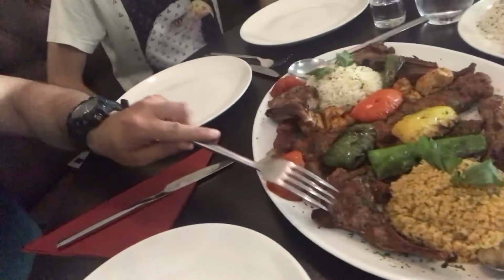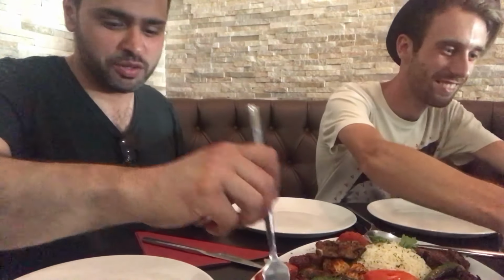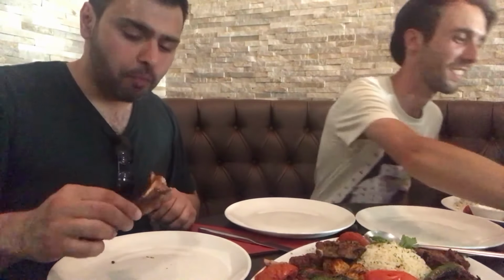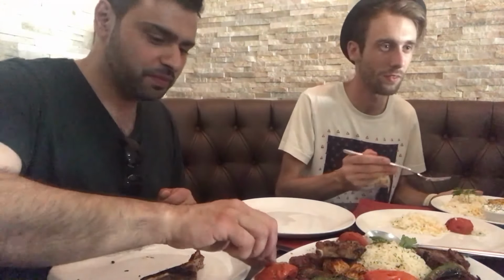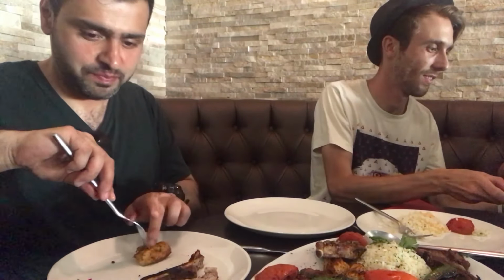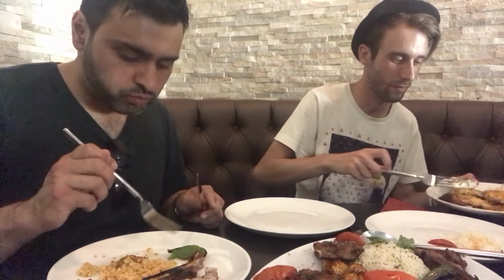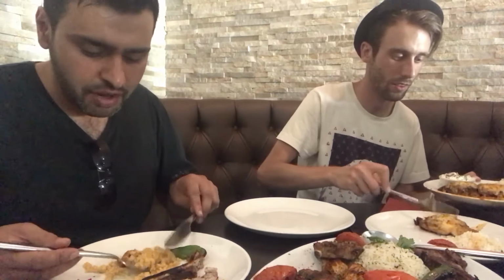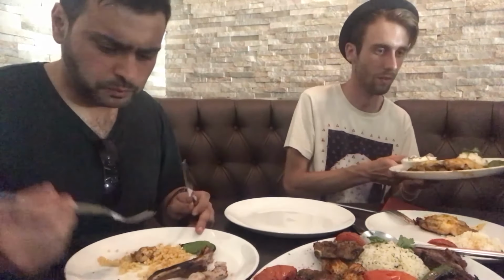Grilled Turkish Delights - EP #1 Keyf Restaurant Nottingham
In our very first episode we journey into a new Turkish Restaurant in Nottingham. We explore the food and give honest reviews.

We are a new food review channel based in Nottingham. You'll be joining us on our food review journeys as we travel in search of the best to treat the taste buds.

Addibiotics

The Wanderers